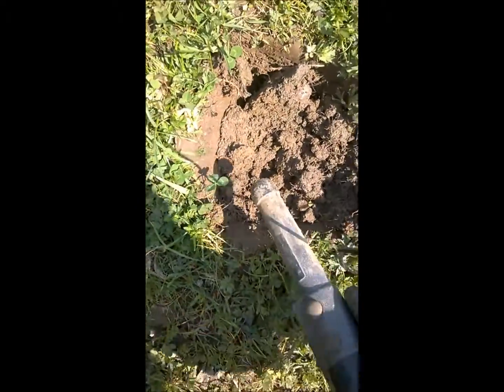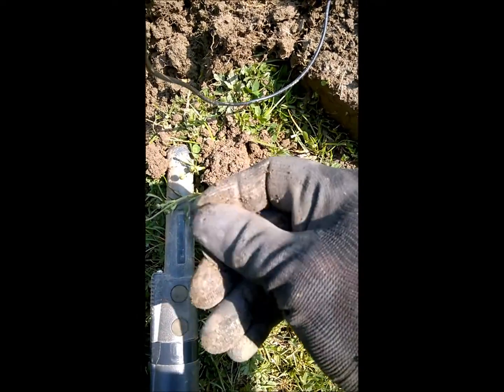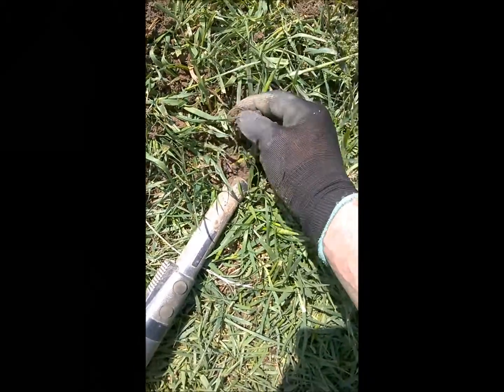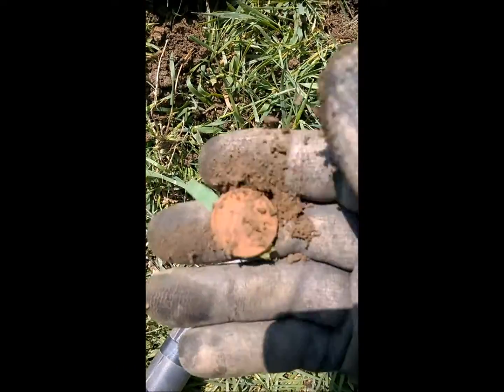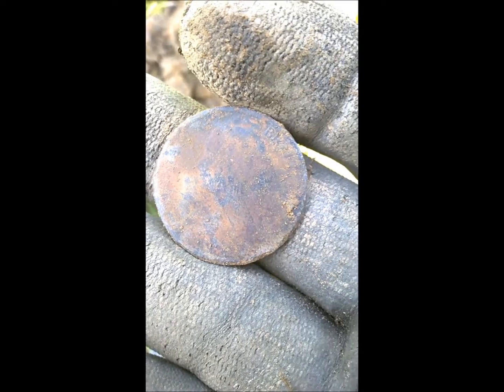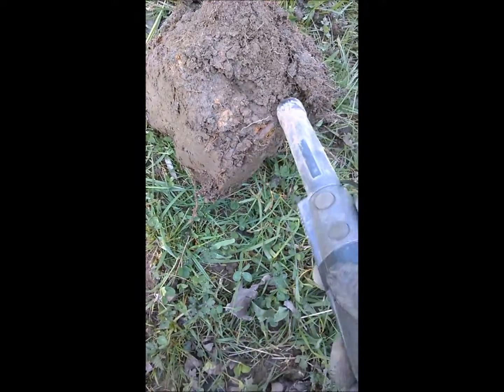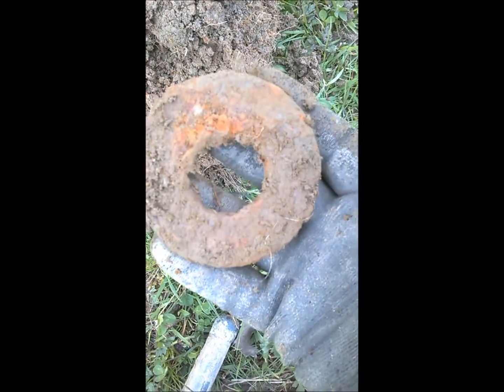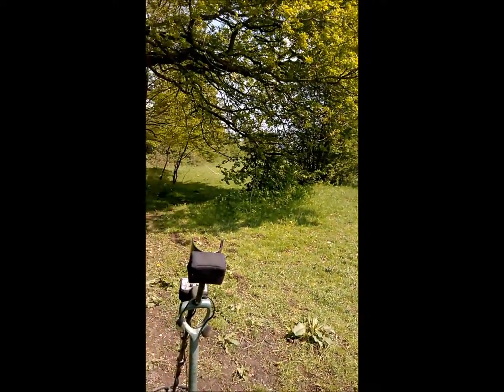Metal Detecting Pasture